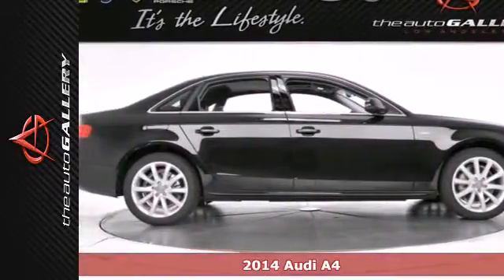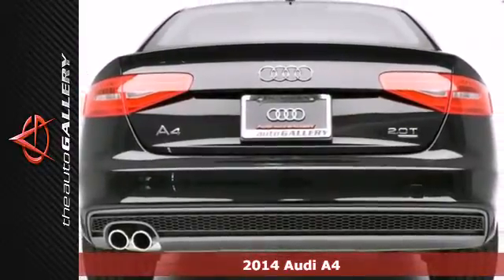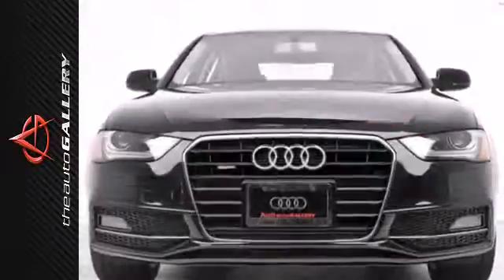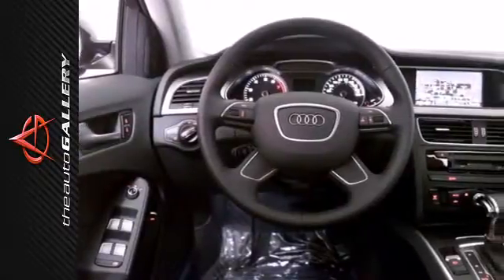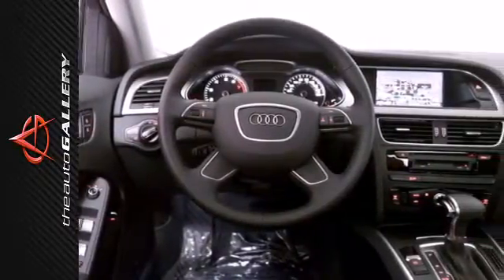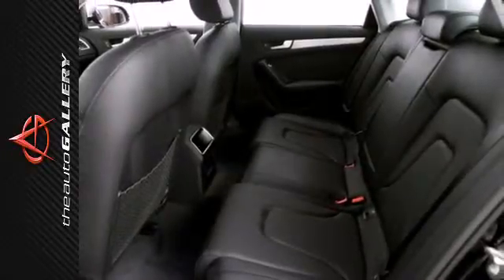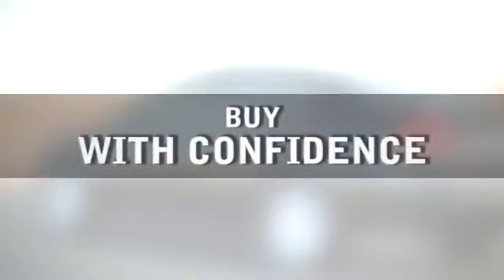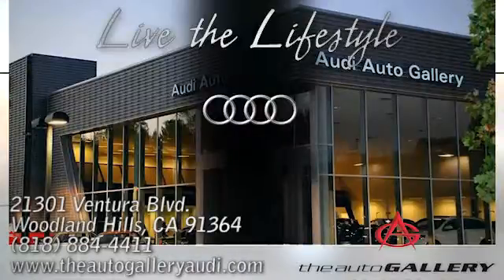2014 Audi A4 Los Angeles Woodland Hills, CA NAE022842 SOLD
Year: 2014
Make: Audi
Model: A4
Trim: 4dr Sdn Auto quattro 2.0T Premium
Engine: 2.0T
Transmission: AUTO
Color: PHANTOM BLACK
Interior: BLACK
Stock #: NAE022842

Address:
21301 Ventura Blvd.